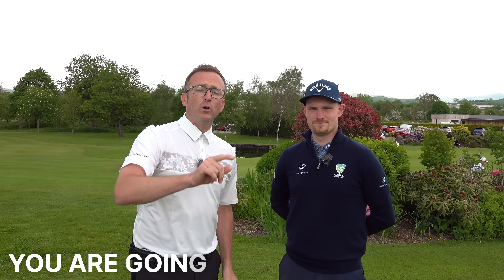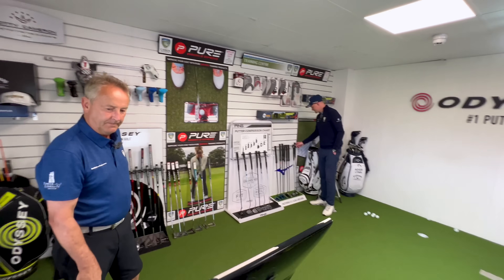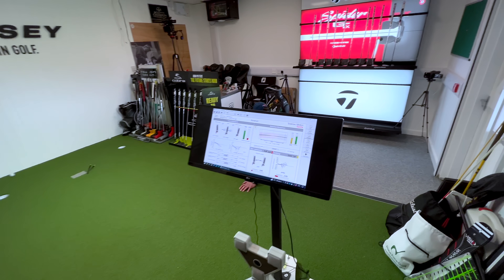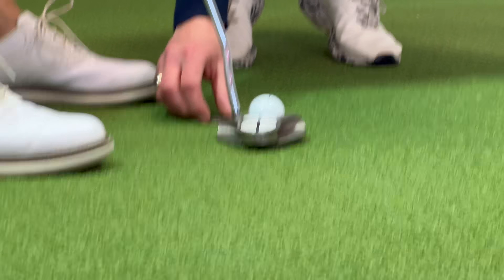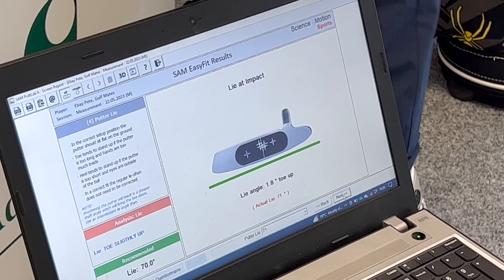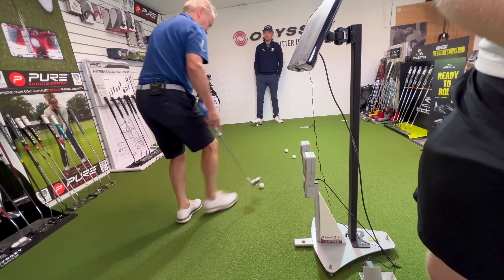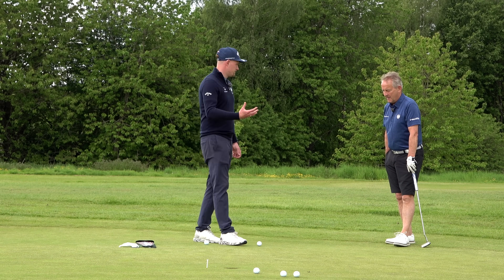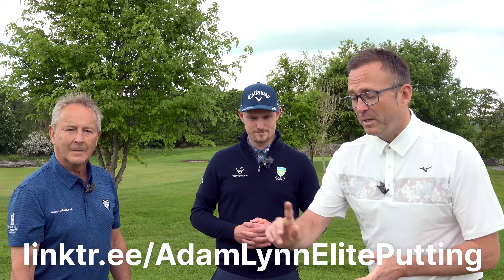99% of golfers should DO THIS NOW!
This is the QUICKEST way to lower your golf handicap. Ebay pete has been given a putting lesson from Adam Lynn one of the best putting coaches around! we are at Carus Green Golf CLub for this lesson!